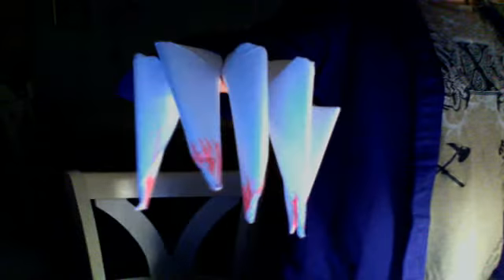demon costume in progress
mwahahahah ima eat ur soul